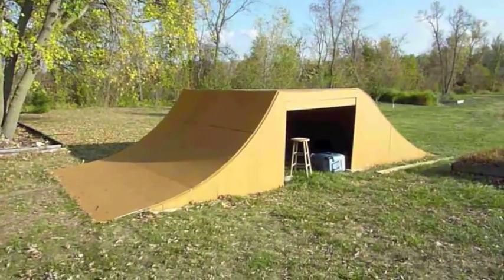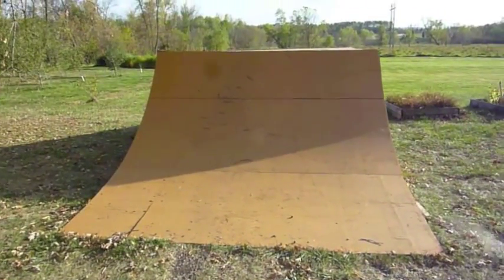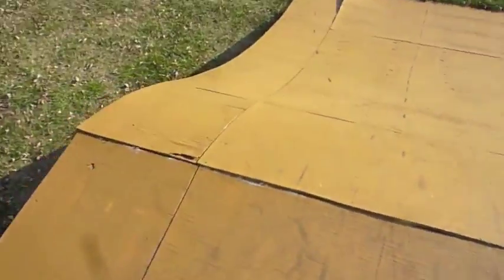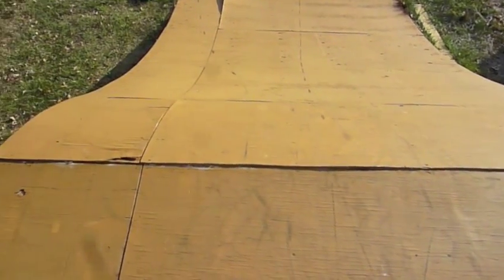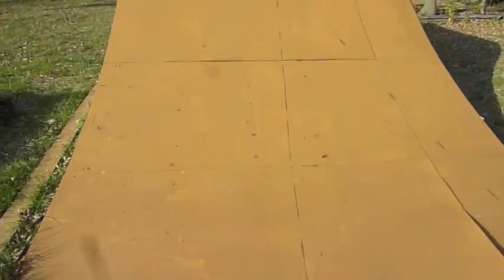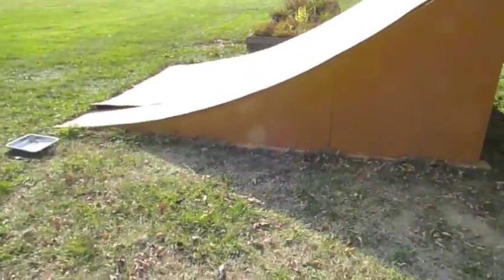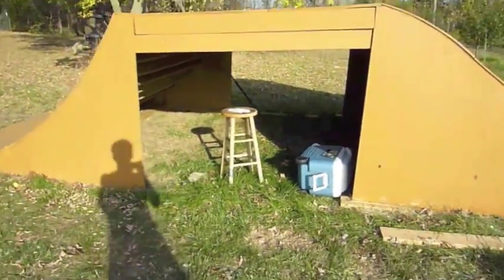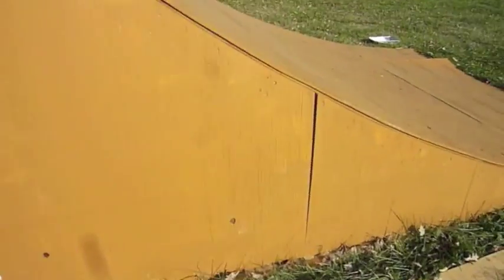Painting The Box Jump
A few pictures and a video of me talking about the new paint.